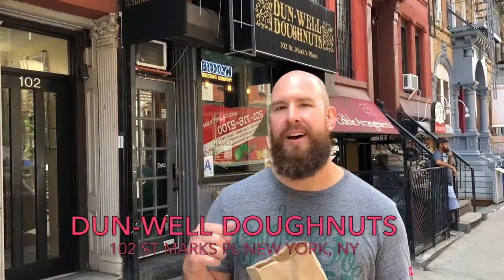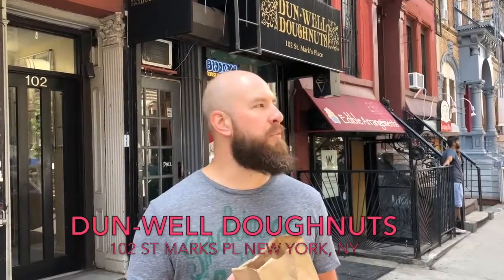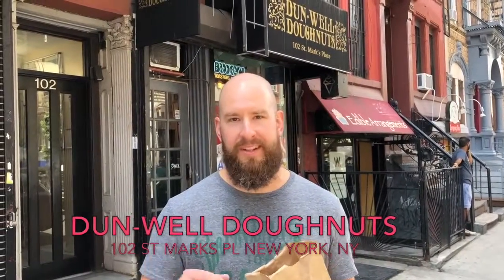DUN-WELL DOUGHNUTS CHOCOLATE ICING PEANUT CRUMBS DONUT REVIEW | Sweet Scores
Big Tom reviews a chocolate icing with peanut crumbs donut at Dun-Well Doughnuts in New York City.